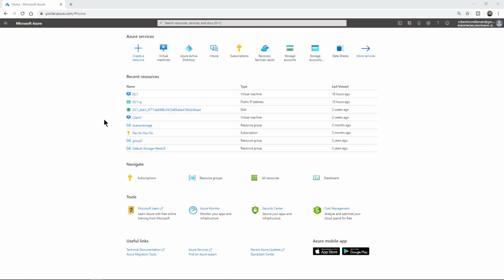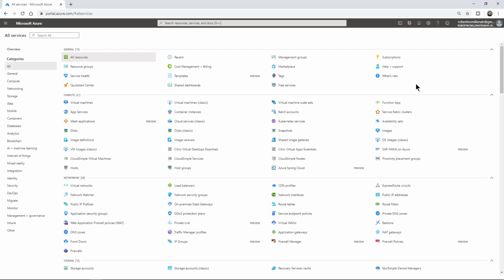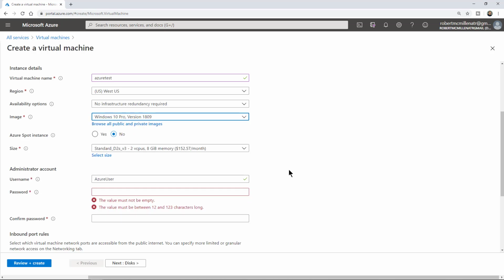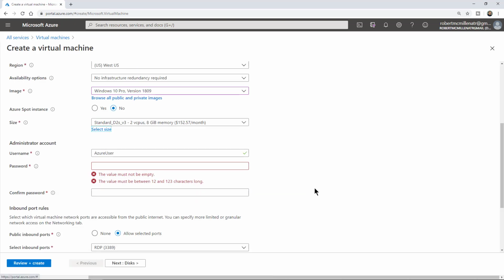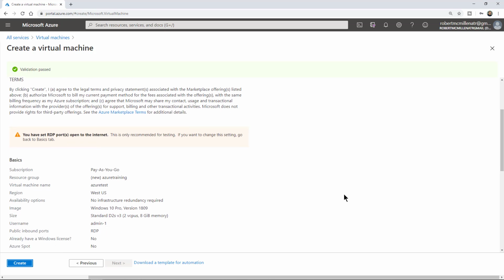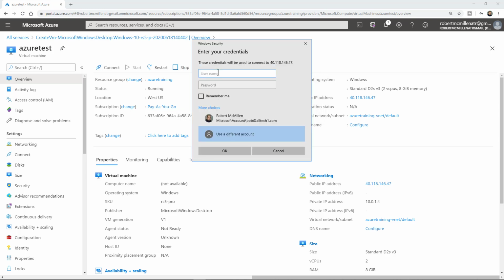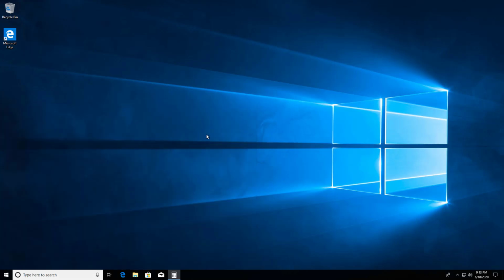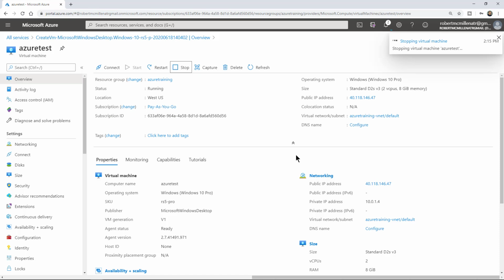Beginners Guide to Creating a Virtual Machine in Azure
Professor Robert McMillen shows you how to create a virtual machine in Azure and pick RAM, processors, choose cost and more.